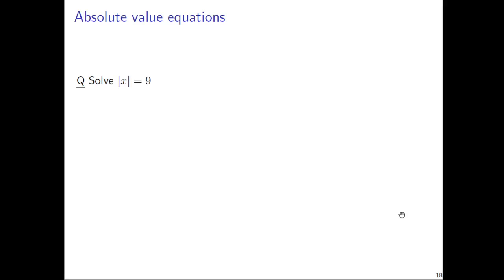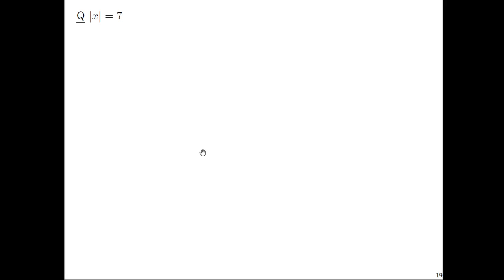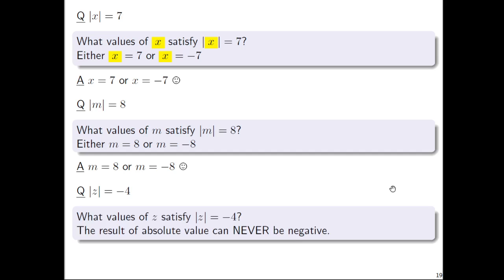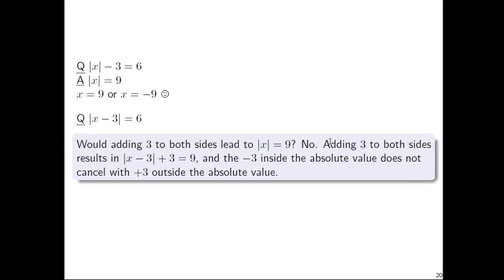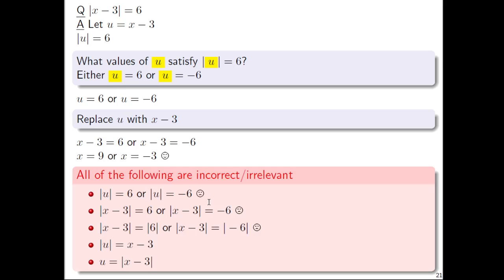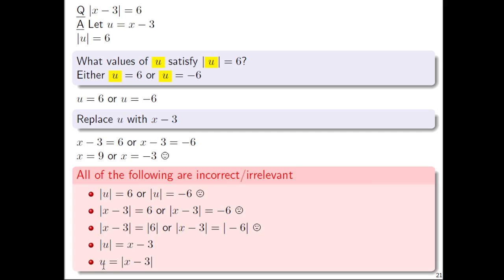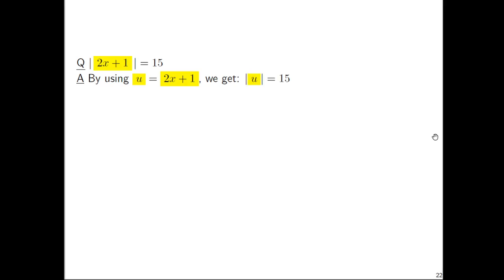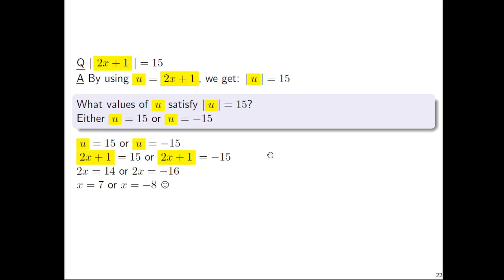150 Day 29 Part 4